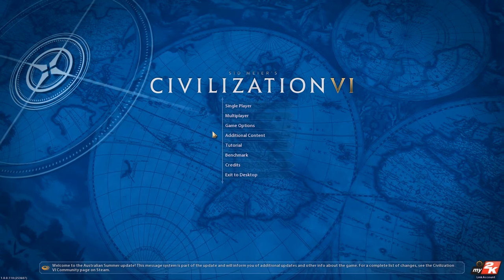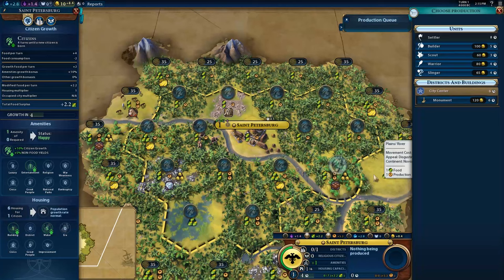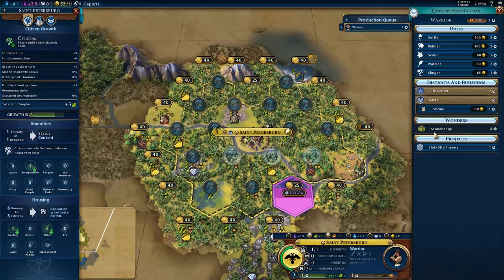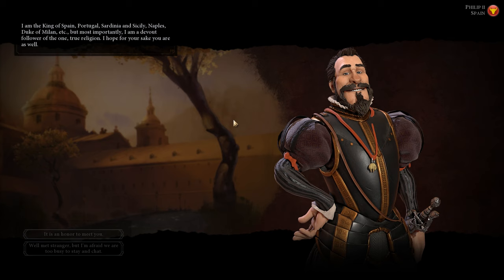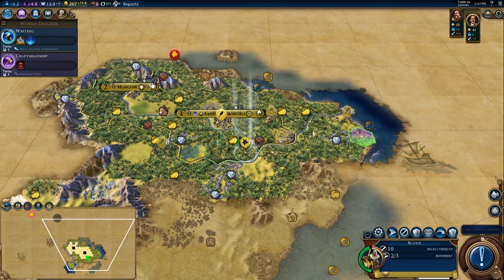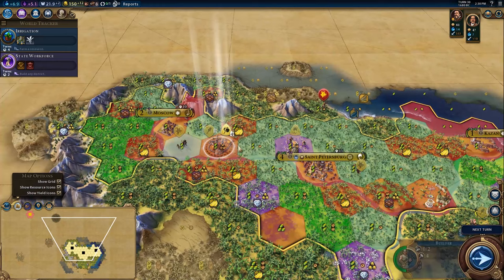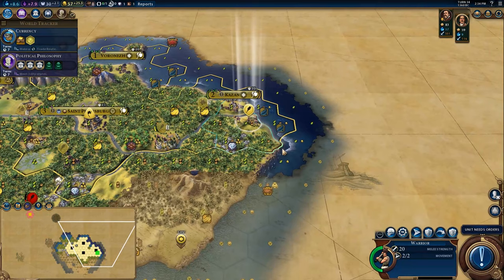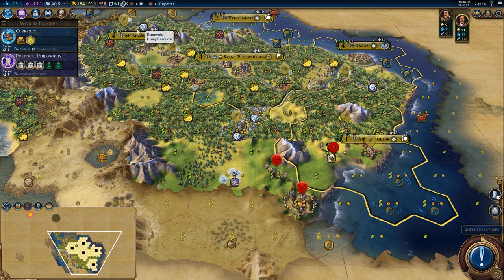Civ 6 Modded Deity Let's Play - Peter - Russia - Earth Map - Cultural Victory - Part 1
Hey guys, today we're doing a Let's play of Civilization VI using the civilization Russia with the leader Peter the Great on Deity Difficulty. We're playing on an Earth Map, with random locations and we're going for a Cultural Victory! With me luck! We're also playing a modded game!